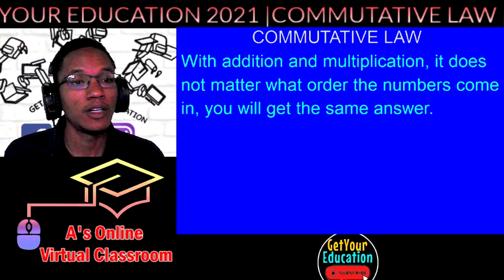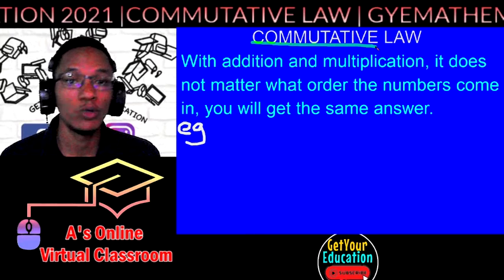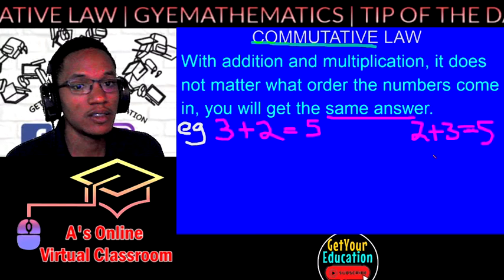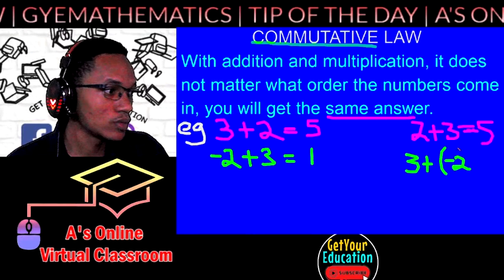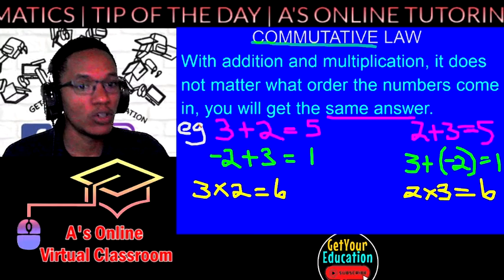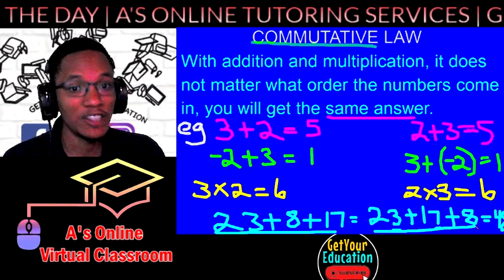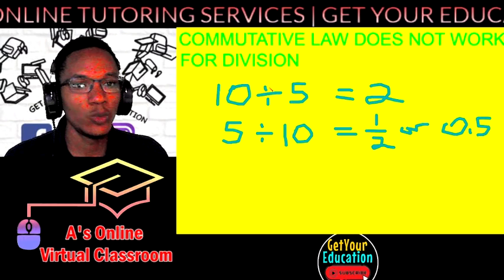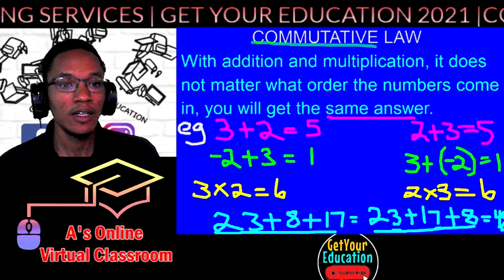Commutative Law - Mathematics Tip of the Day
A's Online Tutoring Services’ Mathematics Tip of the Day.
This is our new series where we give some of the best tips for when you are approaching mathematics.

A's Online Virtual Classroom Studios Production
A's Online Virtual Classroom

Visuals: Andre Burton